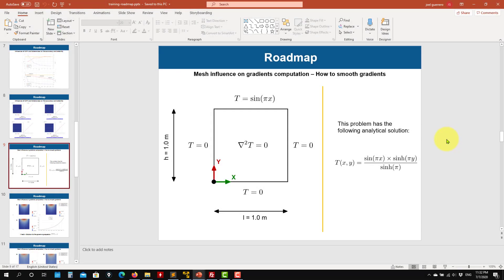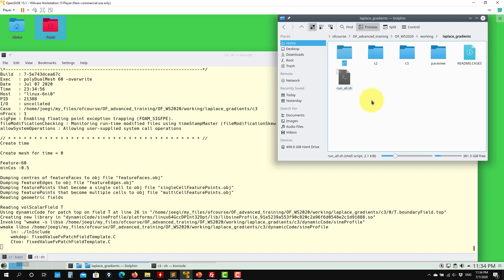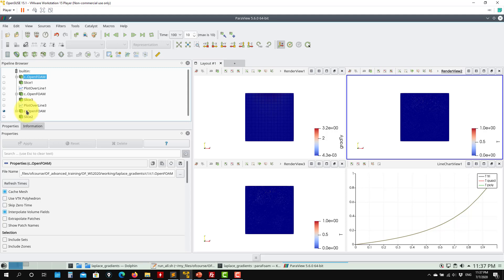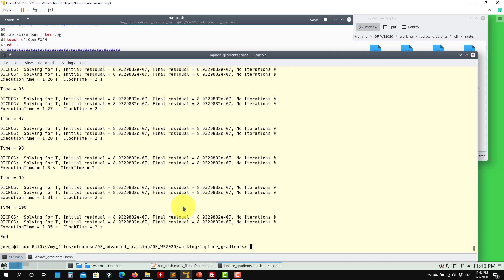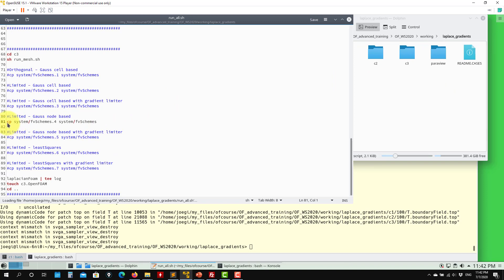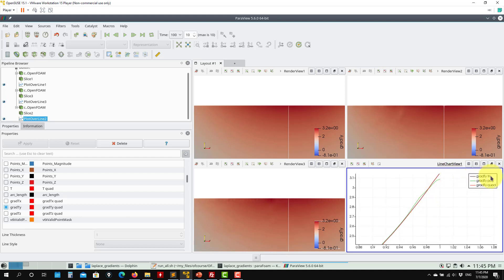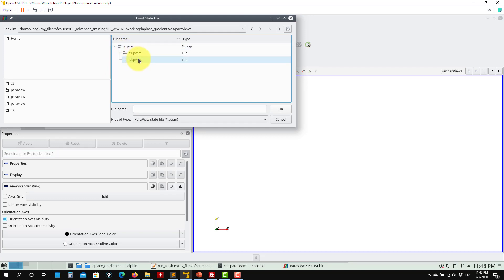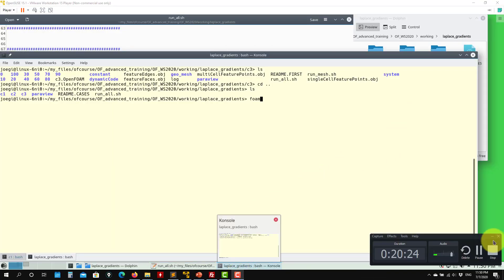5. Fast and furious introduction to the FVM method and discretization schemes in OpenFOAM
Tutorial 4. Mesh influence on gradients computation – How to smooth gradients.
Way Back in 2020

A Crash Introduction to the Finite Volume Method and Discretization Schemes in OpenFOAM and general CFD

In this tutorial, we demonstrate the influence of the mesh on gradients computation.

In this series of how-to videos, we explain in detail the tutorials presented during the training session conducted at the 15th OpenFOAM workshop (June 22-26, 2020. Arlington, VA, USA).

The tutorials work with OpenFOAM 7 and Python version 3.7.

Back in 2020 - Pandemic times
Oldie but always valid and software agnostic